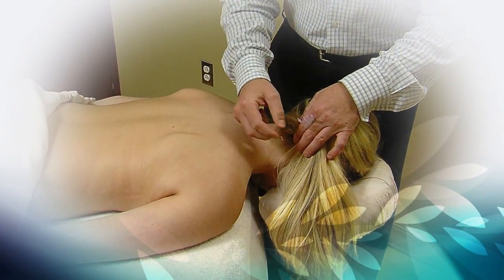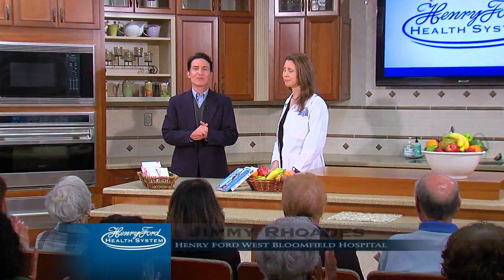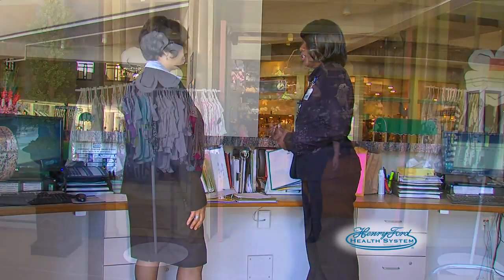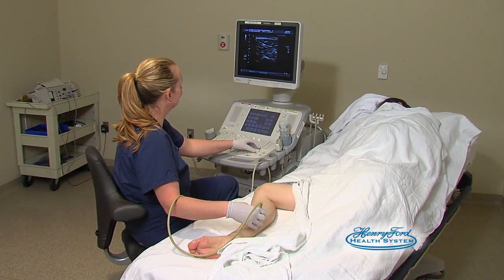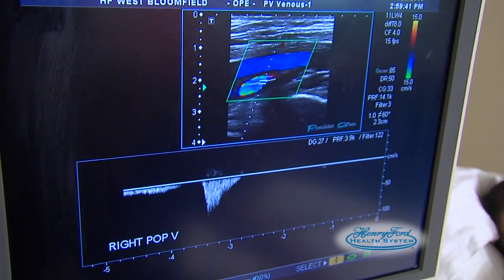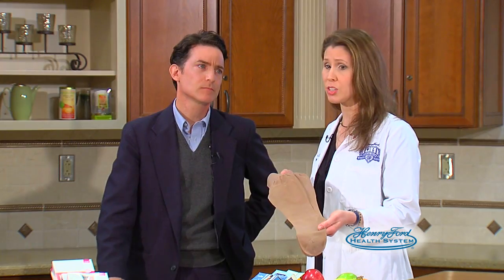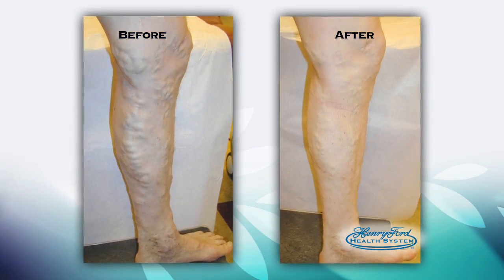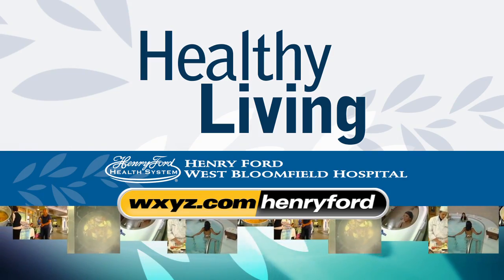Varicose Veins: Symptoms & Treatments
Learn who's at risk for Varicose veins, which can be unsightly, itchy and painful, and how to treat them.